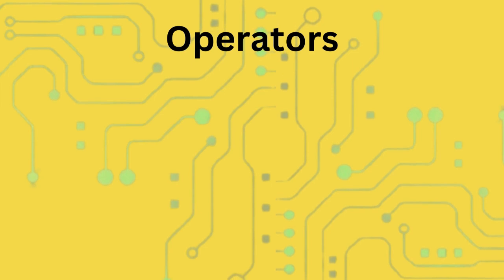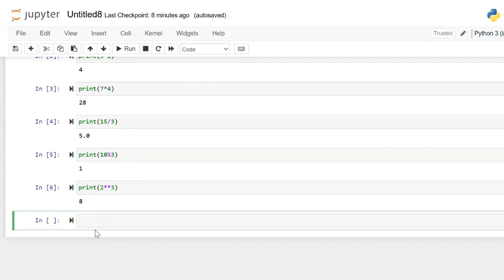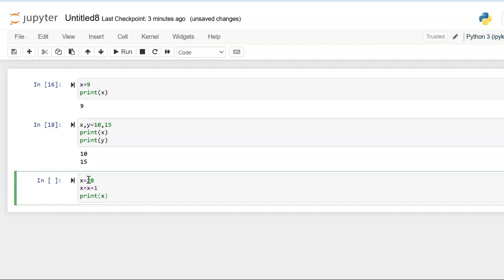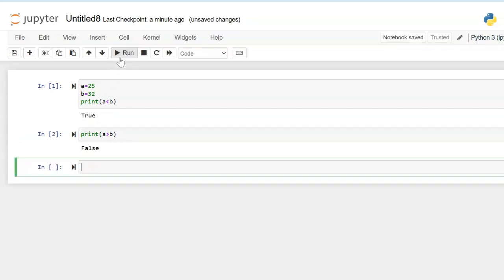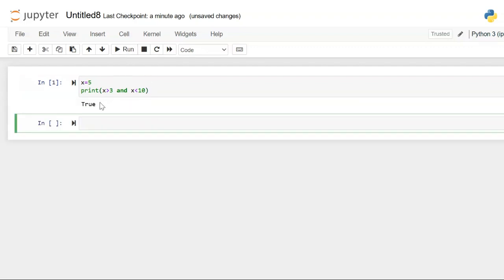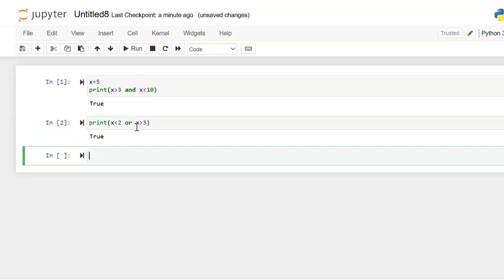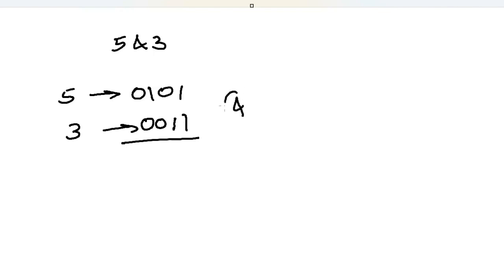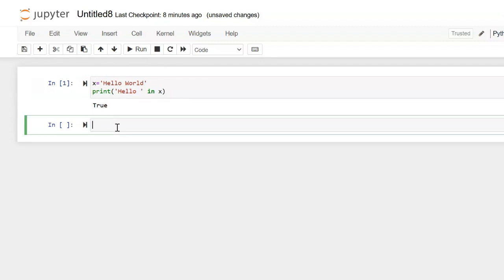Operators in Python | Python for Machine learning and Data Science Series | Part-3 | Beginners Guide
🚀 Master Python Operators: Your Ultimate Guide for Machine Learning & Data Science!🚀

Welcome back to our Python for Machine learning and Data Science series part 3, In this video, we dive deep into the world of Python operators, including arithmetic, logical, relational, unary, bitwise, and membership operators. These powerful tools are essential for manipulating data and performing calculations, making them crucial for your coding journey.

For those who are new, this is the series of python where the topics required for learning Machine Learning and Data Science are covered.

📌 Topics Covered:
-Introduction to Python Operators
-Arithmetic Operators
-Logical Operators
-Relational Operators
-Unary Operators
-Bitwise Operators
-Membership Operators

Understanding Python operators will enhance your programming skills and prepare you for more advanced topics in machine learning and data science. This beginner-friendly tutorial is perfect for anyone looking to solidify their foundational Python knowledge.

👍 Don't Forget To:
💬 Got Questions?